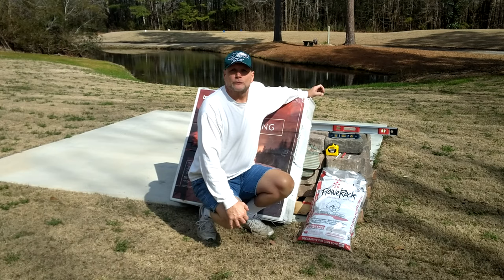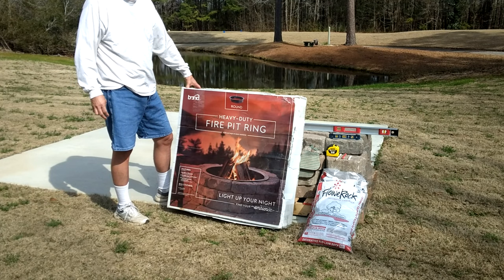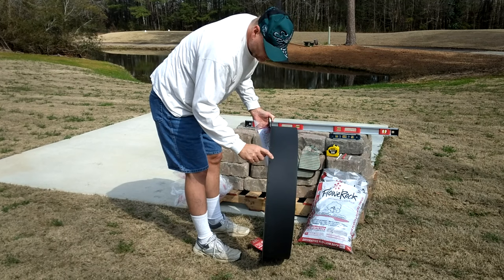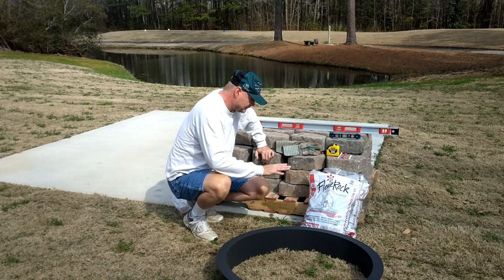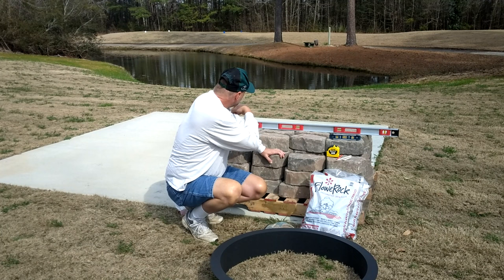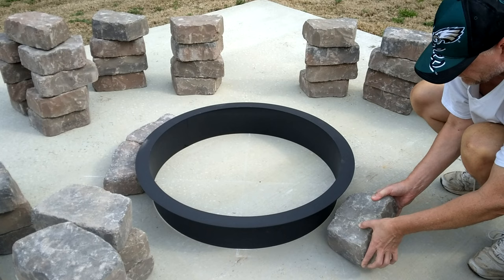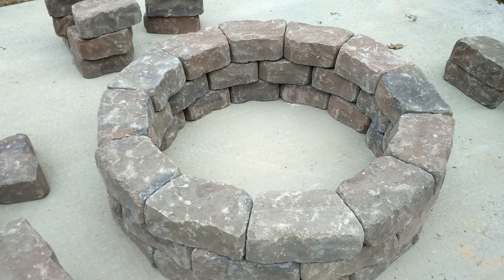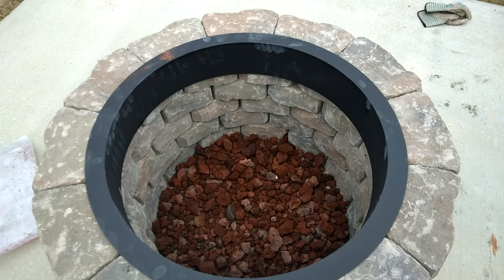Review & Install DIY Ashland Concrete Pavers Fire Pit Kit & Ring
Review & Install DIY Lowes 43.5-in x 12.5-in Ashland Concrete Pavers Fire Pit Kit & Ring
Review & Install DIY Lowes 43.5-in x 12.5-in Ashland Concrete Fire Pit Kit
Lowes 43.5-in x 12.5-in Ashland Concrete Fire Pit Kit
Item #477106
Model #308269
    • This DIY kit comes ready-to-assemble with all the pieces and instructions needed to build your own outdoor fire pit
    • Fire pit can be placed on an existing patio or landscape
    • Fire pit kits add a great focal point to your outdoor landscape
Manufacturer Color/Finish:
Ashland

Add charm to a backyard or garden with the flagstone fire pit kit, a do-it-yourself retaining wall product that offers a natural flagstone fire pit.
    • Add lava rock or decorative stone inside the ring for the final touch (not included)
    • Fire pit kit is made with flagstone block
    • Kit includes flagstone and a 31 in. metal ring
    • Color, dimension, weight and texture may slightly vary due to natural materials used during manufacturing

Bond
Steel Black Fire Ring
Shop the Collection
Model

Fire ring can be used to build beautiful outdoor fire pit to be the centerpiece of your outdoor living space
      Easy to assemble project that adds instant ambiance while keeping you warm on chilly nights
      Can be used on existing patio or landscape
High heat, powder-coated finish provides added durability
      Durable steel construction
      Additional materials needed: shovel, tamper, caulk gun, 3 bags of gravel rock, 2 bags leveling sand, wall blocks and 2 tubes of construction adhesive
      Includes all assembly instructions